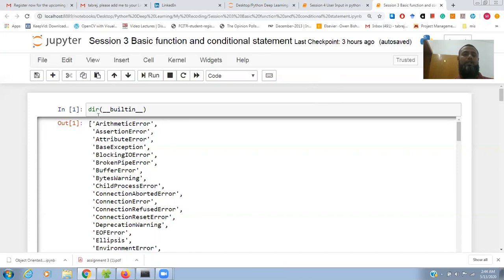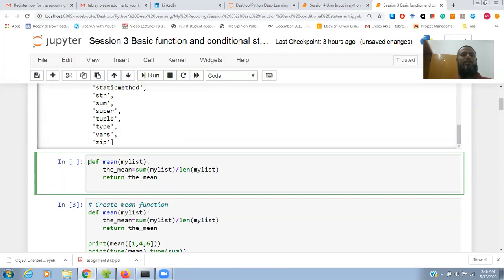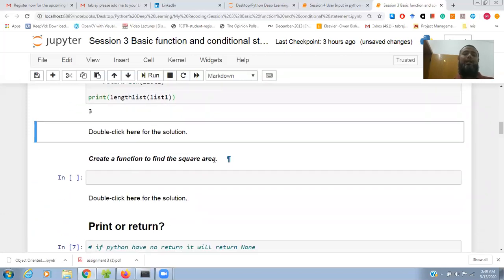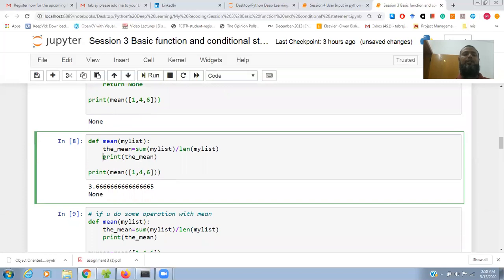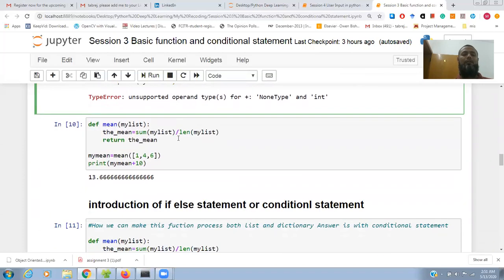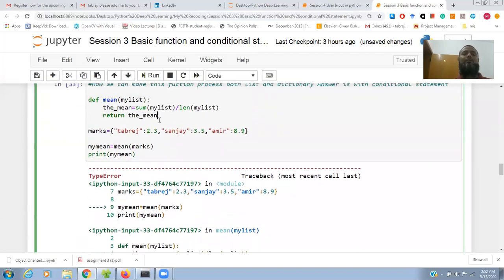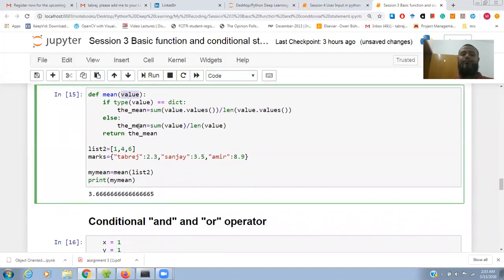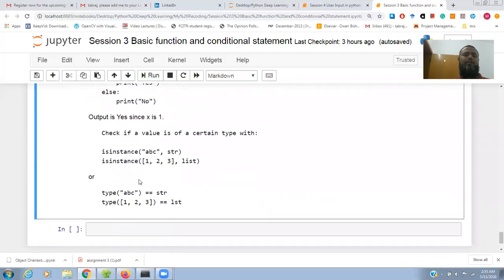Session 3:function and conditional statement in python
Please join as a member in my channel to get additional benefits like materials in Data Science, Research paper Discussion.